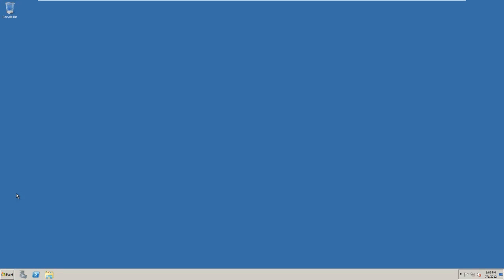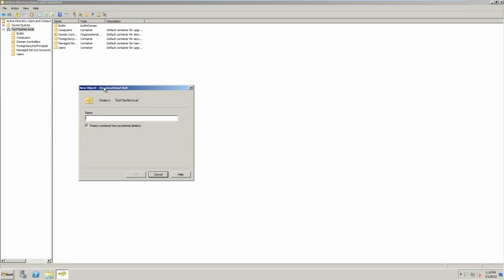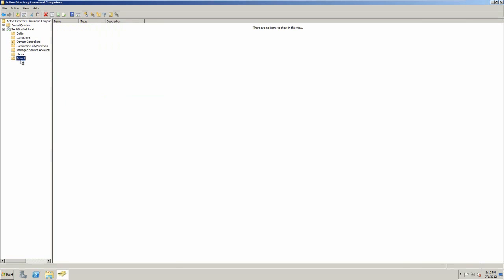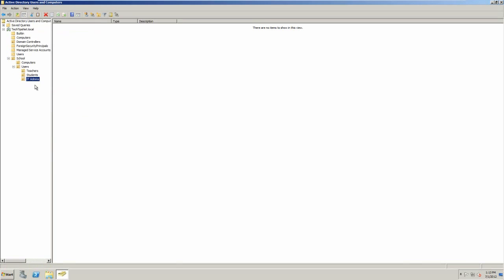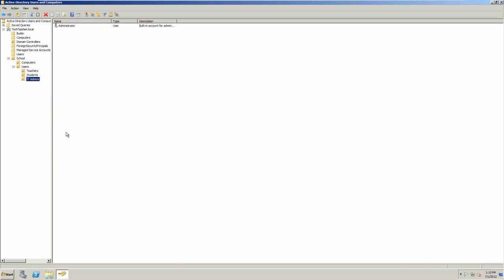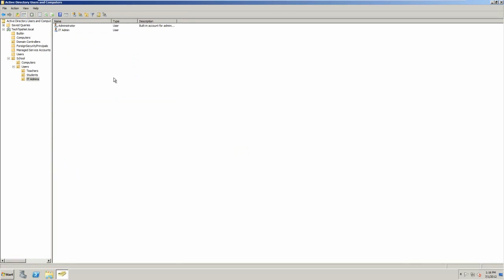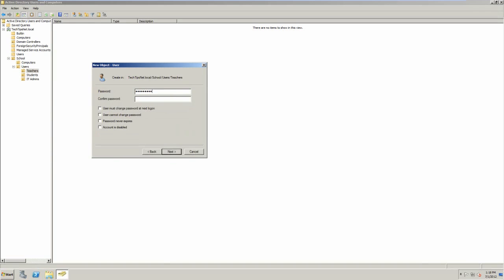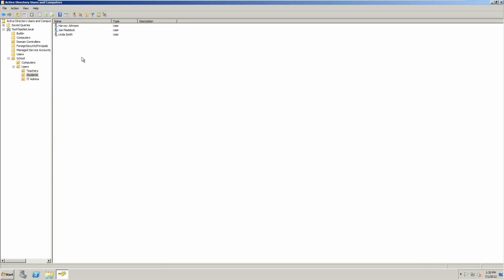Server 2008 R2: Active Directory Structure Guide. (2)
In this video, I will be Structuring an Active Directory Server. An Active Directory Server is crucial in today's business world. Therefore, it is important to allow the Active Directory Server to be structured well, especially if you have multiple IT Administrators.

"structure organizational units" "active directory basics" windows domain controller active directory users groups server 2008 r2 "computer tips & tricks" tips tricks tech hacks live support chat domain

Structure Organizational units, active directory server, basics from BensTechTips!